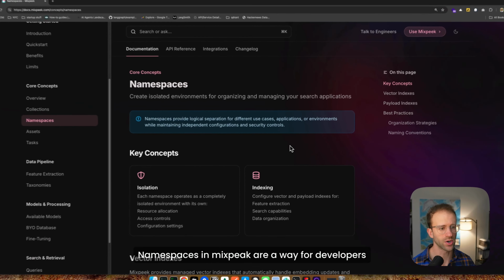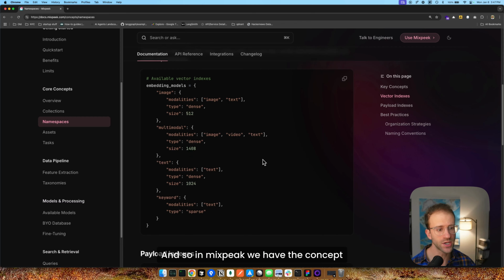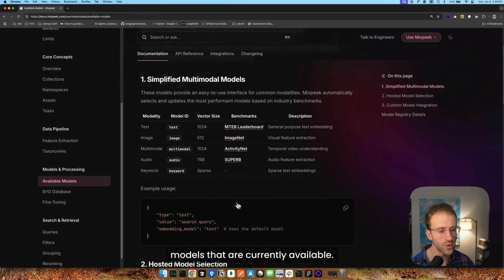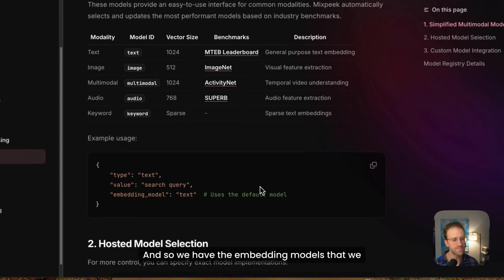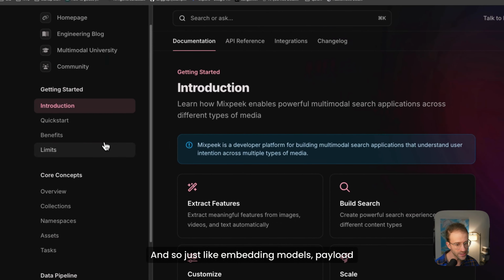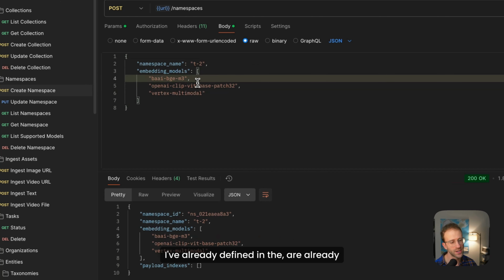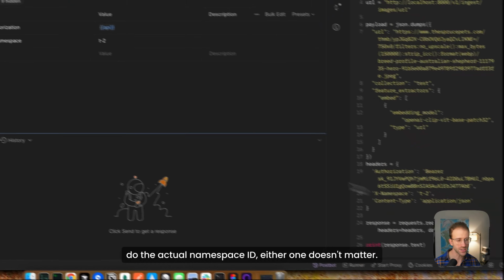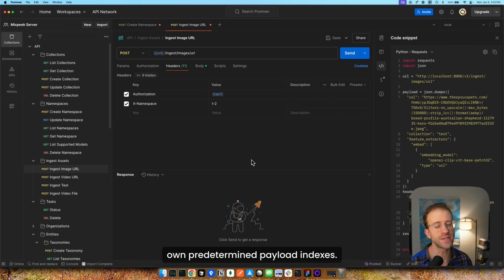Namespaces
Learn how to create and manage isolated environments for your search applications using Mixpeek's Namespaces feature. This guide covers organizing use cases, applications, or environments with independent configurations and security controls.

What you'll learn:
⚡ Logical separation for different applications
⚡ Configuring vector and payload indexes
⚡ Best practices for organizing namespaces
⚡ Implementing environment and client isolation
⚡ Naming conventions for efficient management

Part of our Release Guides series showcasing new Mixpeek features and capabilities.